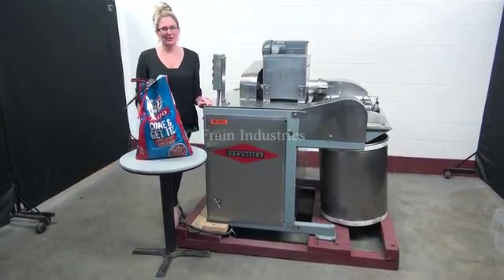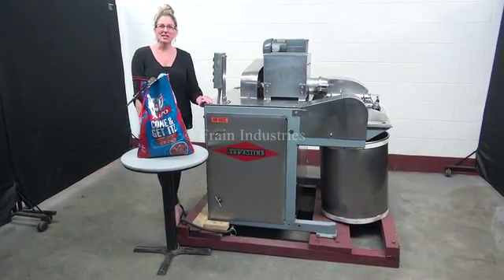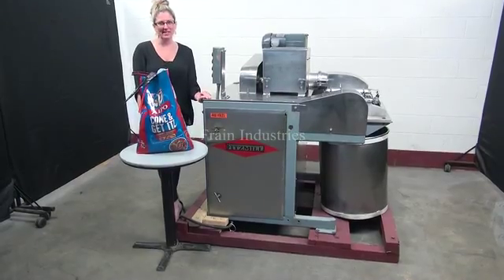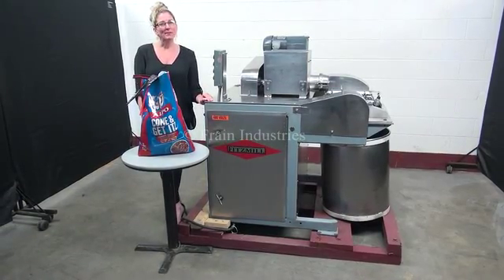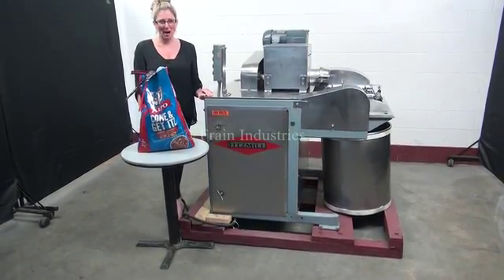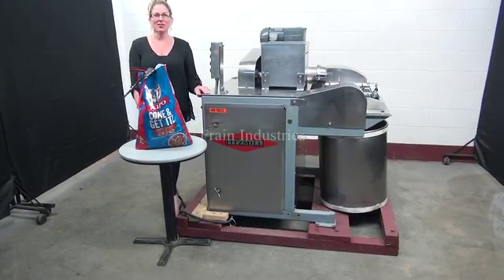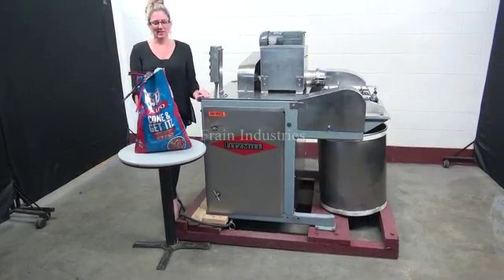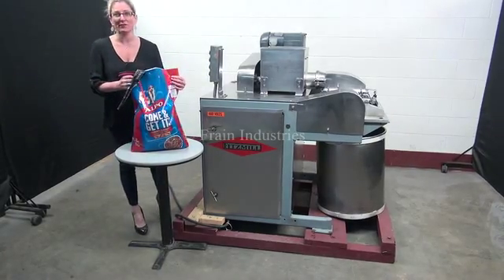Fitzmill DAS06 Stainless Steel Hammer Mill Demonstration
316 S/S variable speed hammer mill. Equipped with 16 blades, knife / impact,  4" auger feed screw, 12" x 12" feed chute and an 11" L X 6" chamber. Type 225 fixed 420 S/S blades w/reversible blunt or knife edge. Discharge height of 36".